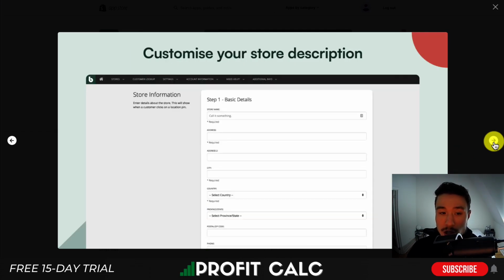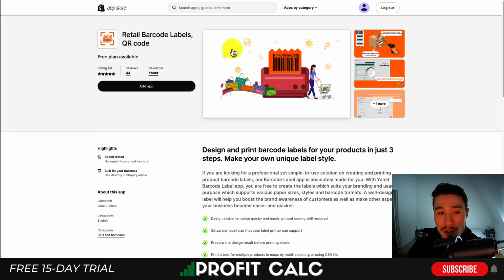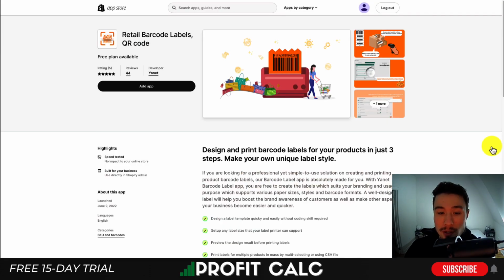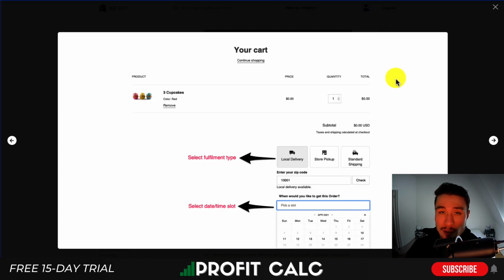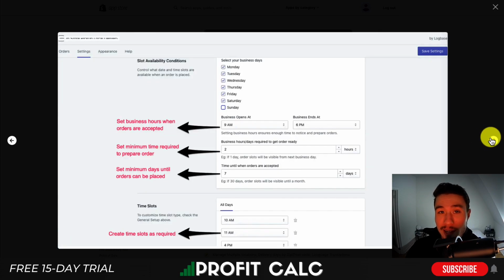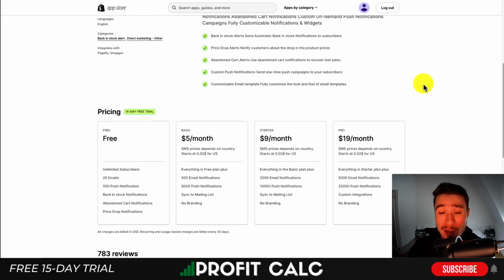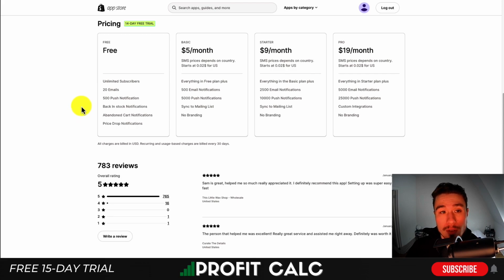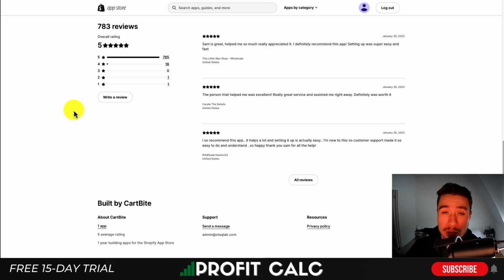Top 5 Retail Apps for Shopify Stores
Are you looking for apps to help you manage your Shopify store? Well, in this video, we'll share with you our top 5 retail apps for Shopify stores. From inventory management to order tracking, these apps can help you manage your store more efficiently and effectively!

If you're looking to improve your store's performance or automate mundane tasks, these retail apps are a great way to do just that. So be sure to check them out and see what they can do for you!